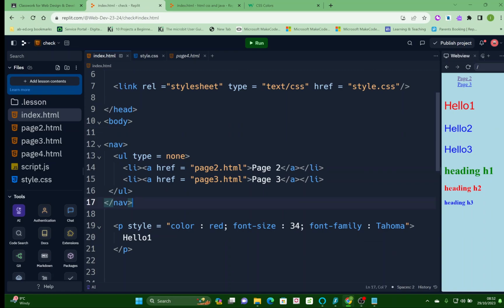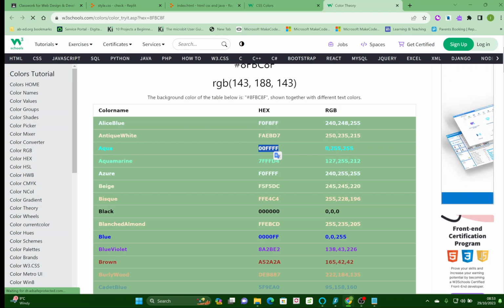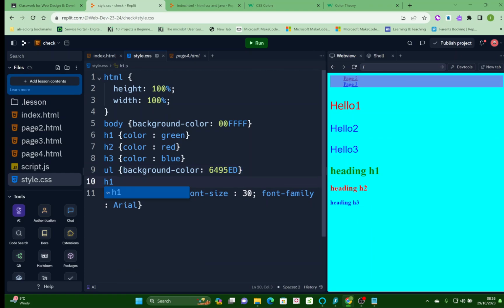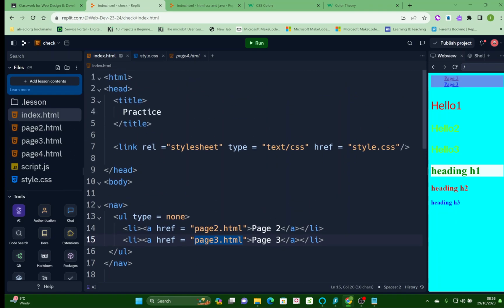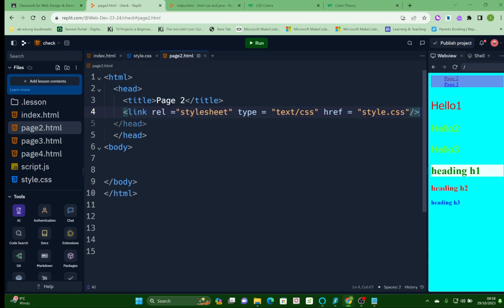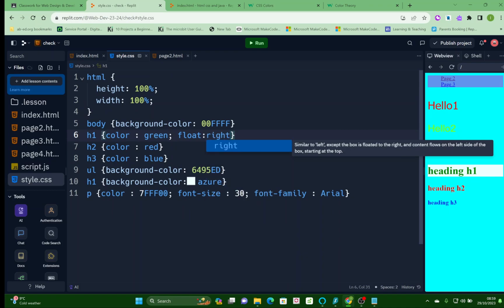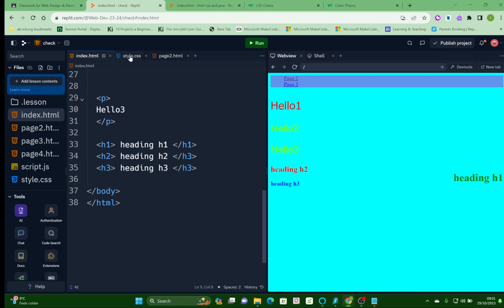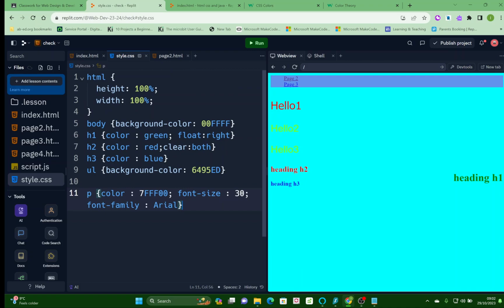HTML and CSS no 2